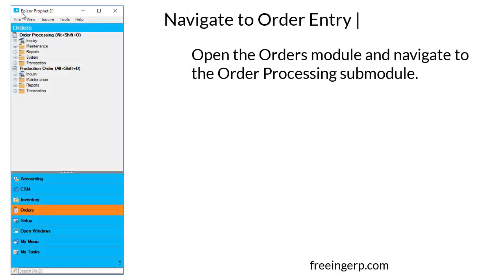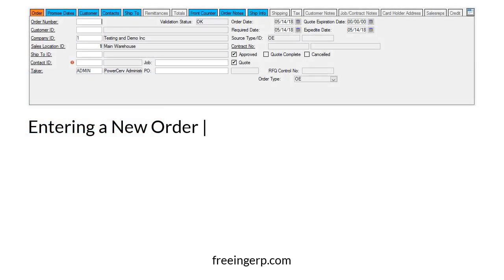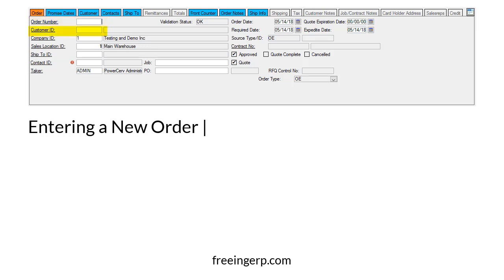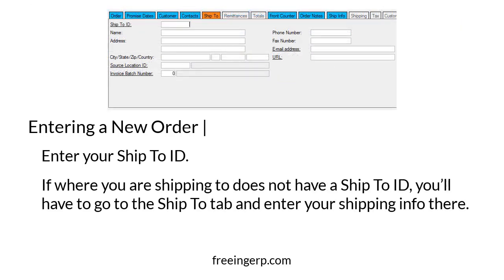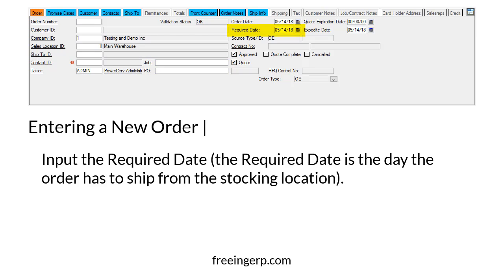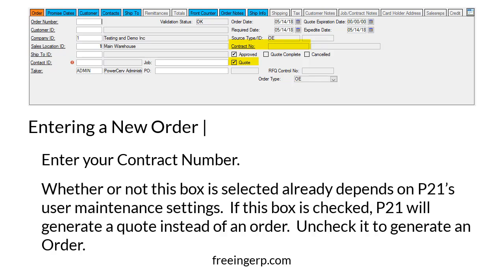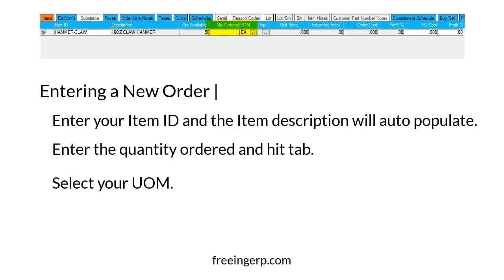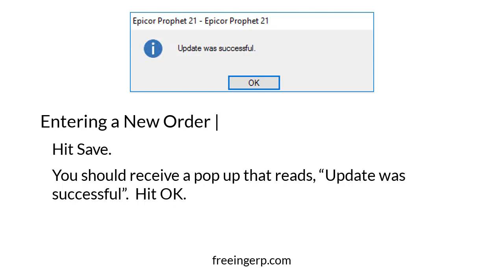Prophet 21 Training and How To - Order Entry (Part 1)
Timestamps:
0:28 Navigate to Order Entry
0:52 Entering An Order